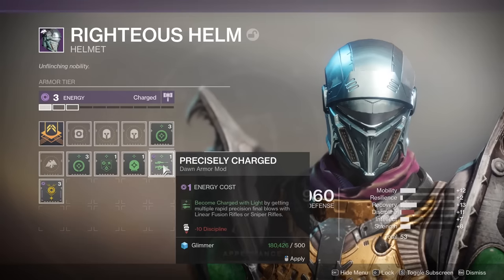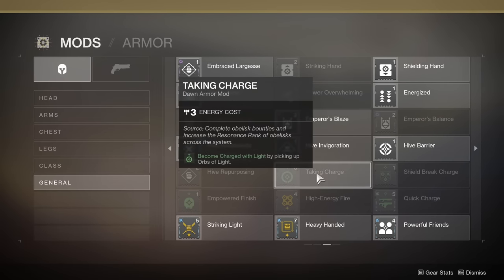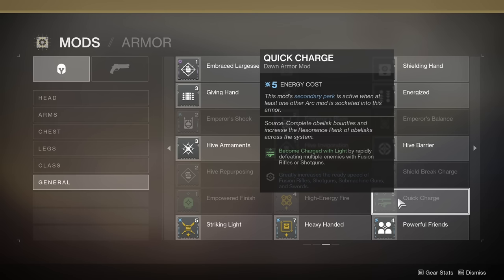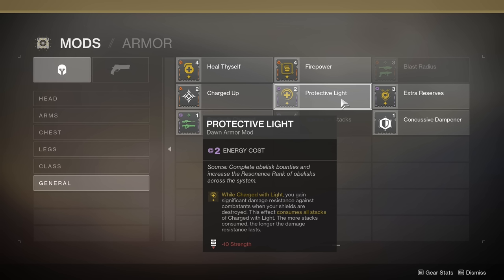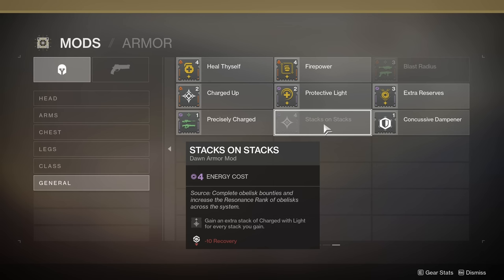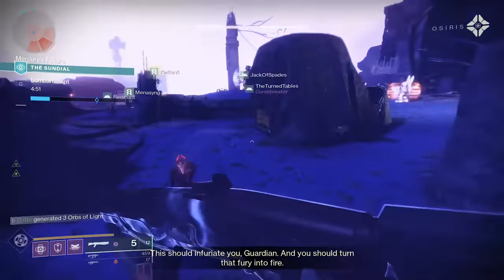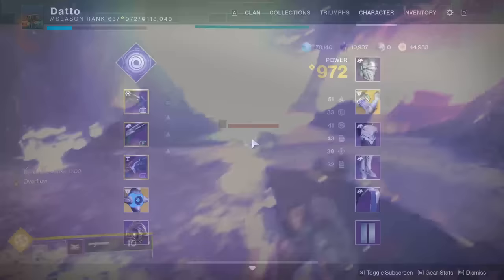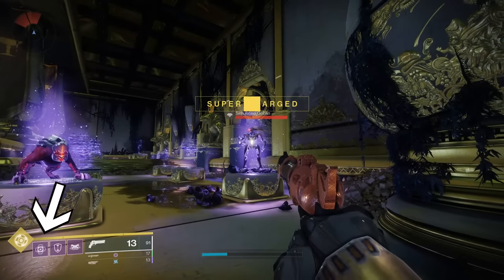Destiny 2: Are The Season of Dawn Mods Even Good? - A Review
We've spent a lot of time talking these new Dawn mods... except for the mods themselves.  Are they worth using in the first place?  Short answer: ehhhhh, a couple of them are good.  Long answer: ehhhhhhhhhhhhhhhhhhhhhhhhhhhhhhhhhhhhhhh, couple of them are good.

Also, no, I dunno why my profile picture is the default picture.  I've tried changing it and it won't go back.